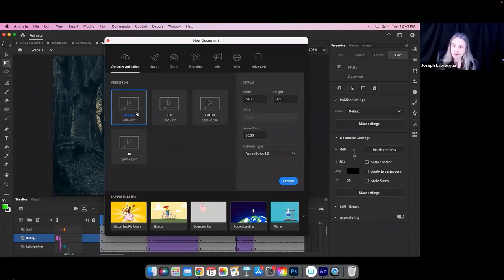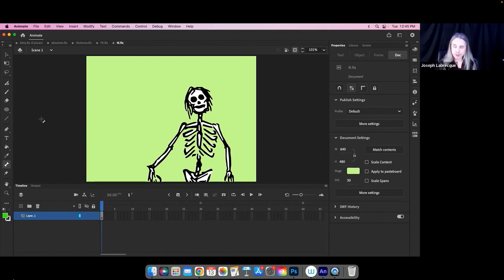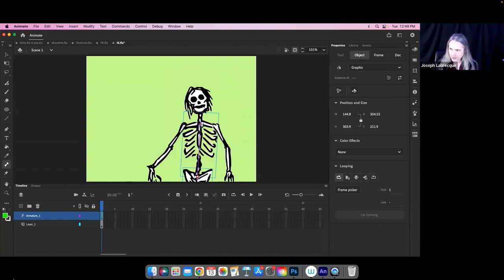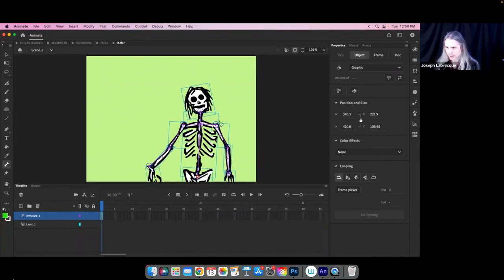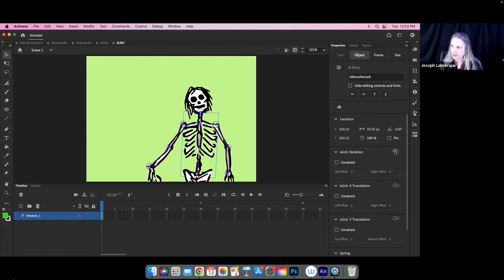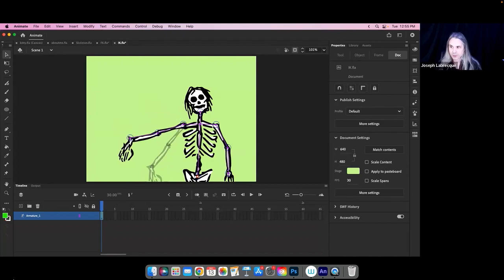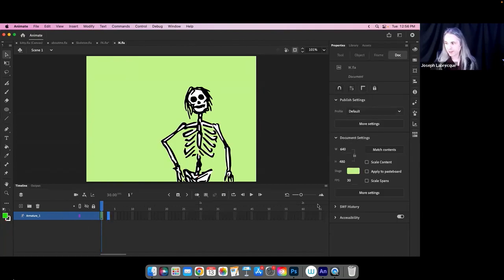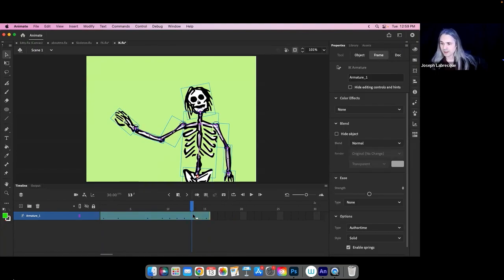SPANISH IK Bone Tool